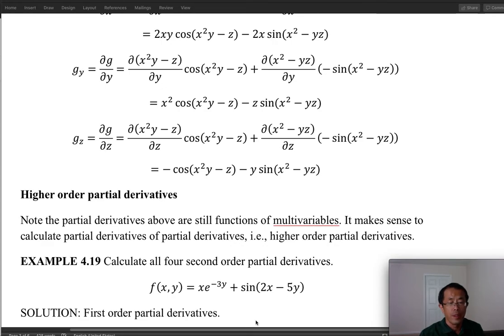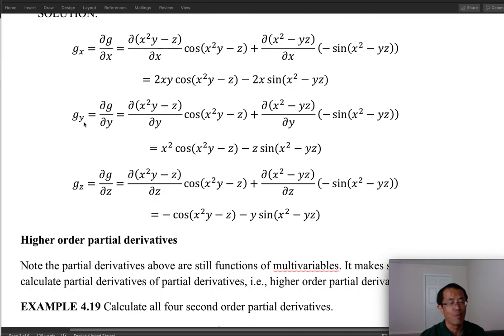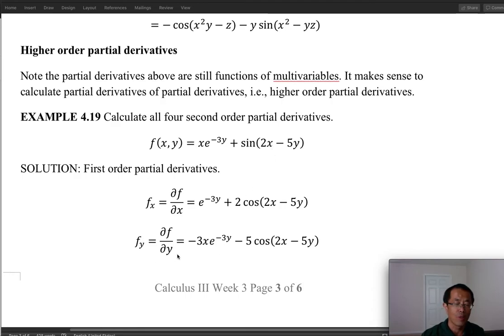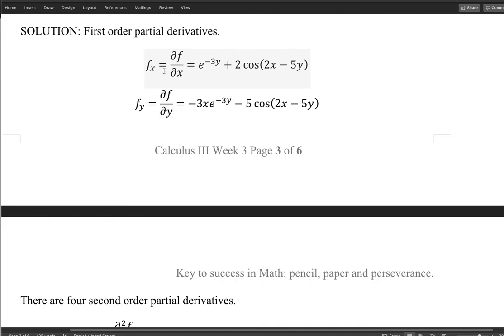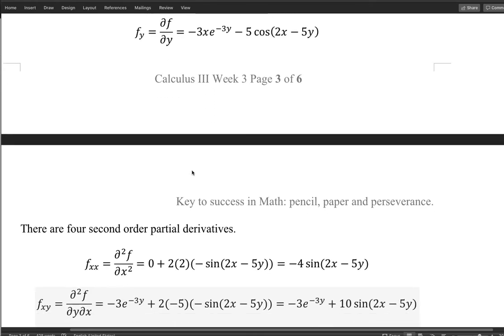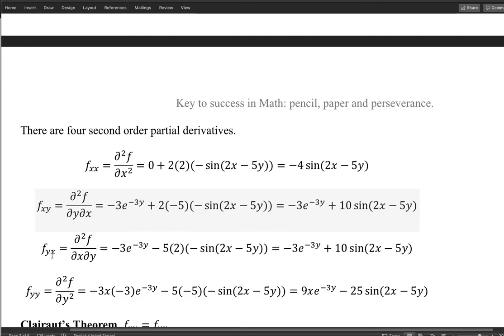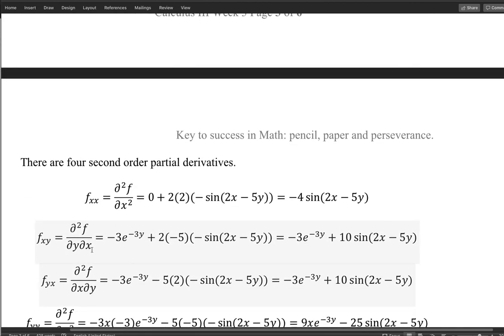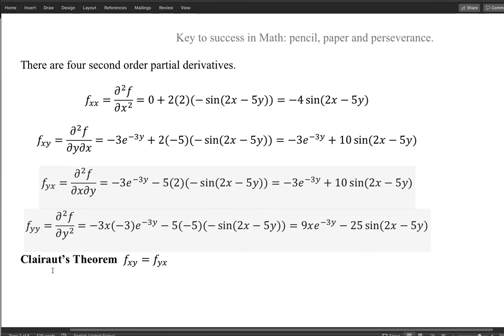C3 4 3PartialP3